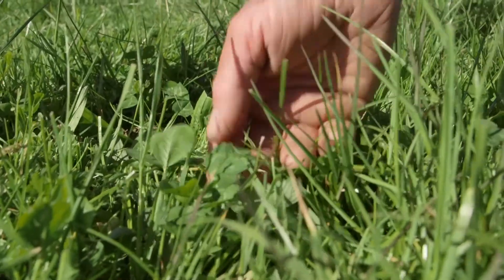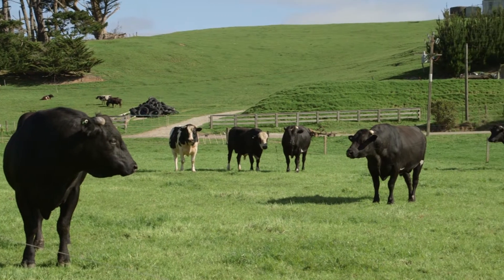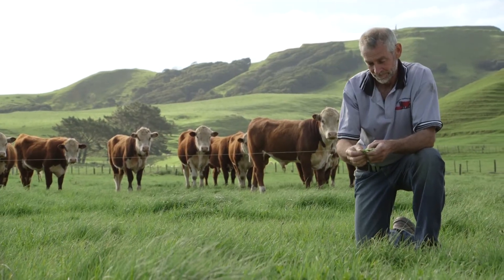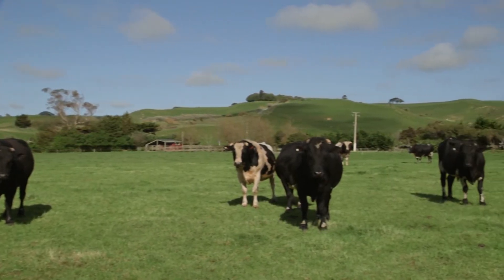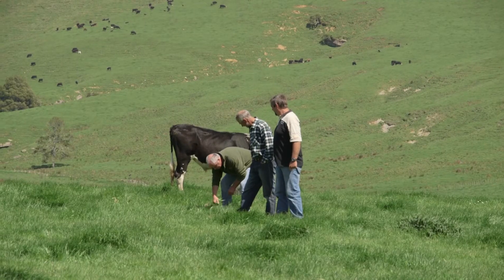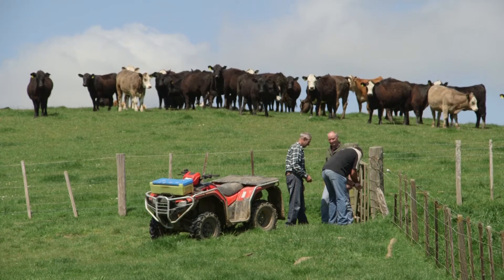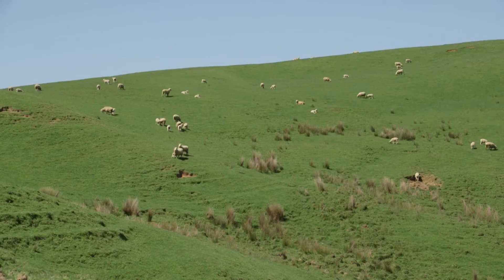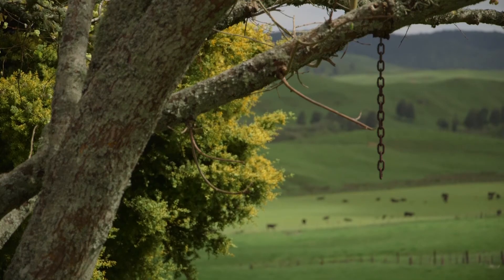Hatuma Case Study with Stuart Eyre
Attn! Marketing PR and Top Blokes Productions